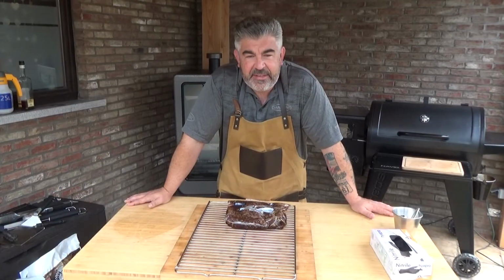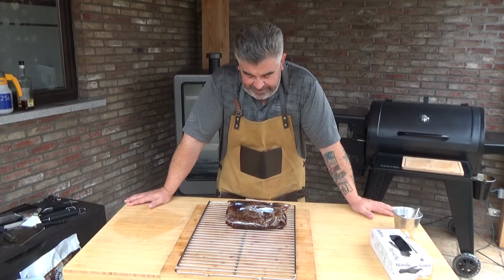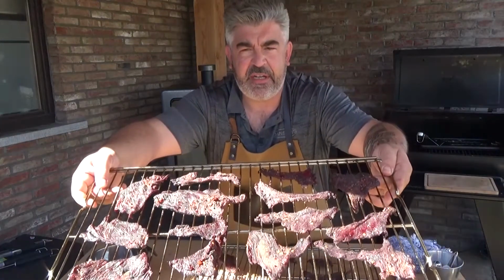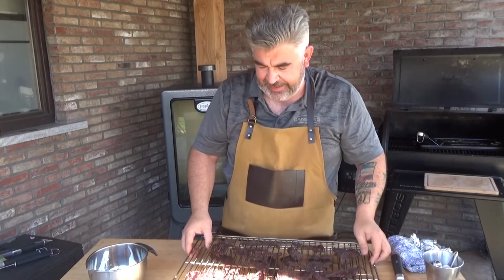Great Beef Jerky recipe to make in a smoker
In this video, I make a BBQ Beef Jerky recipe.
I use the Louisiana Grills Serie 7 pellet smoker, but you can use any BBQ or smoker.

For the marinade, you will need:
1 Kg of lean beef
1 cup soy sauce
1/2 cup Worcestershire sauce
1/2 cup brown sugar
4 cloves of garlic, minced
2 tsp chili flakes
2TBSP of cracked black pepper
2 TBSP powder onions

If you want to keep your beef jerky for several months, I recommend adding 1 TBSP of nitrite salt to the marinade.

The BBQ temperature must be between 70 and 80 ° C